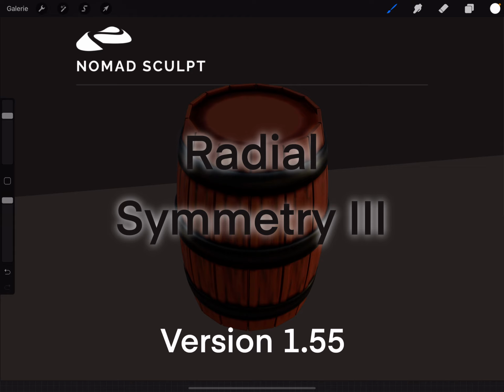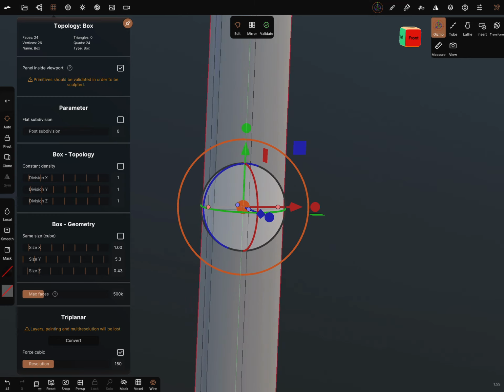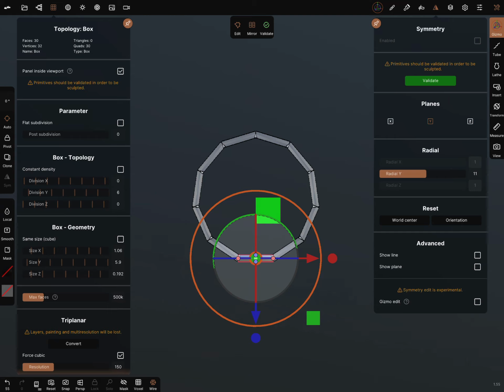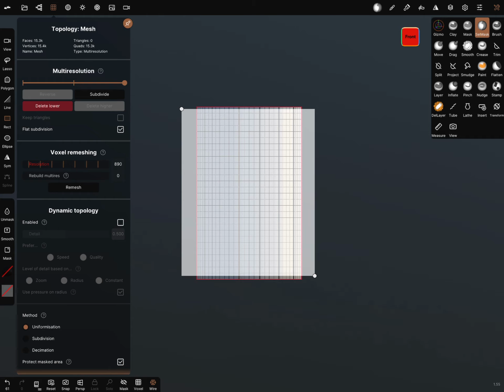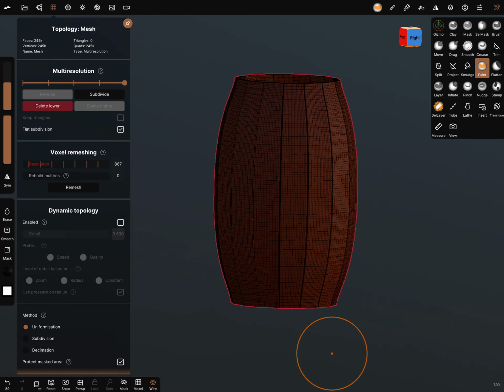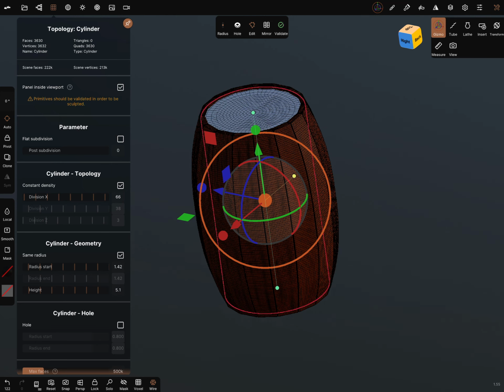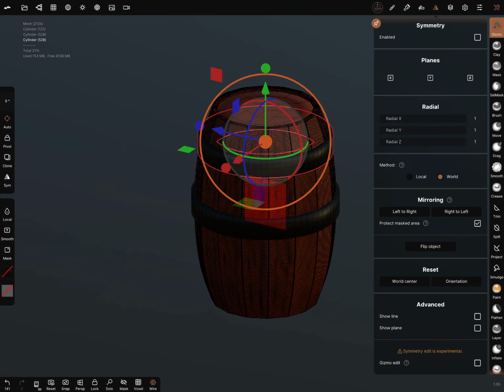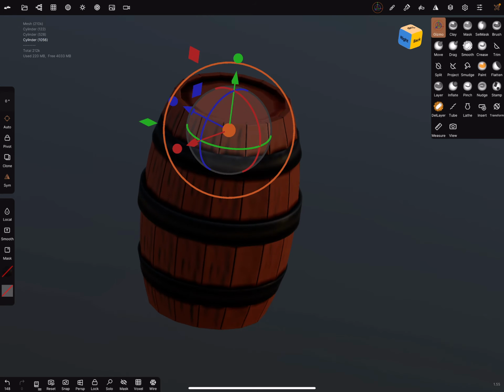Nomad Sculpt - Radial Symmetry 3 - Barrel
Short Tutorial - Sculpt a Barrel in Nomad Sculpt.